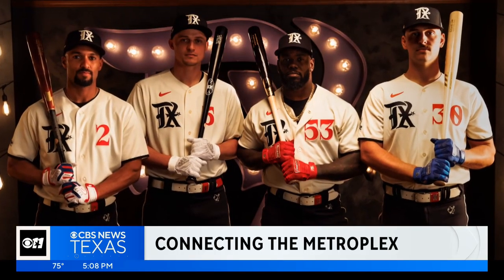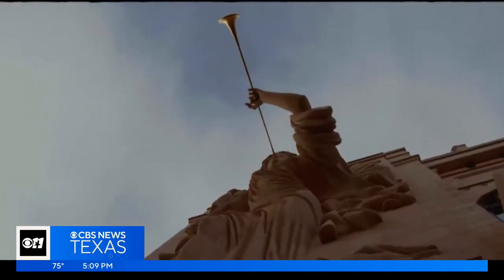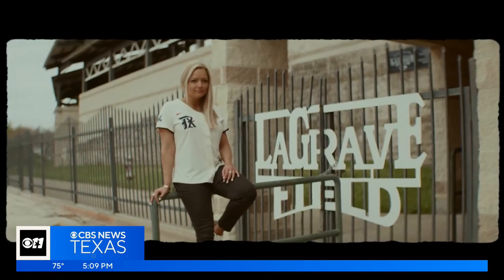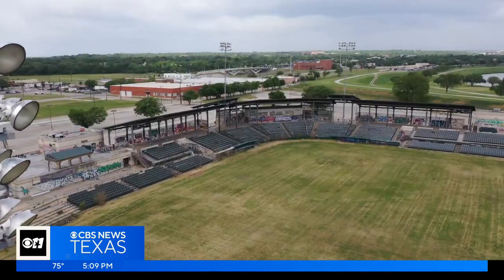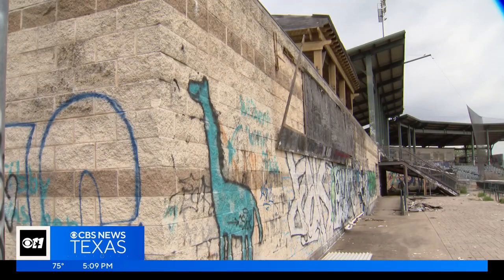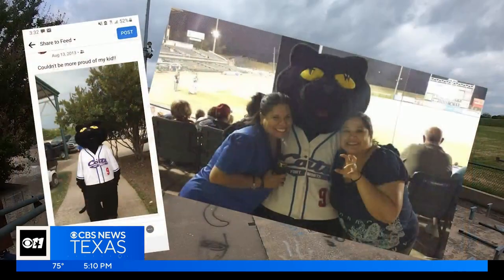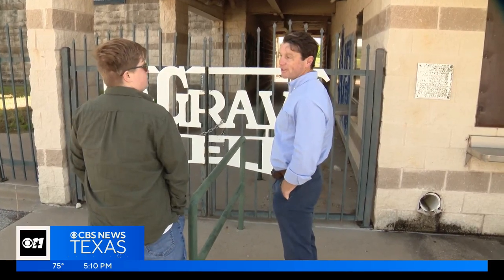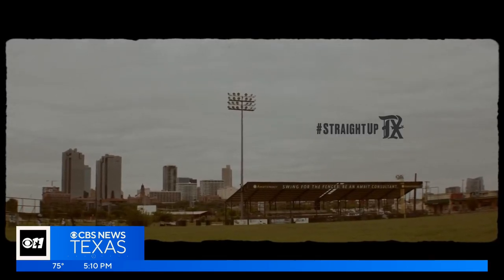Long neglected LaGrave Field featured in new Texas Rangers promotional video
Shots of the field, and the stands, make the old park look almost playable.